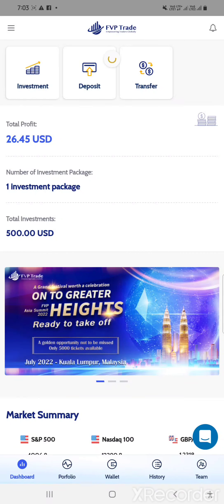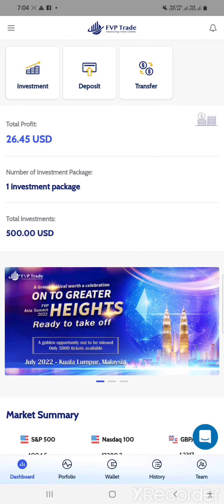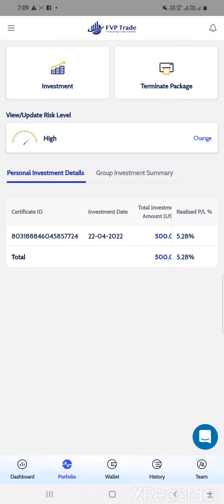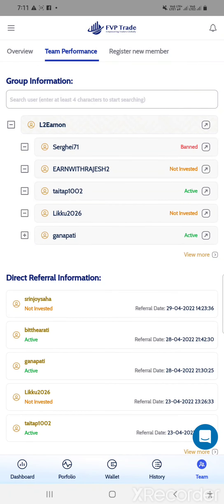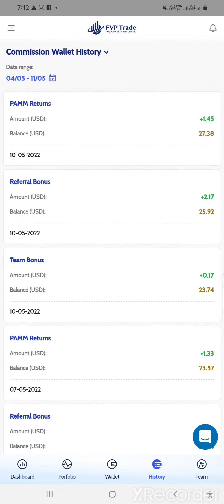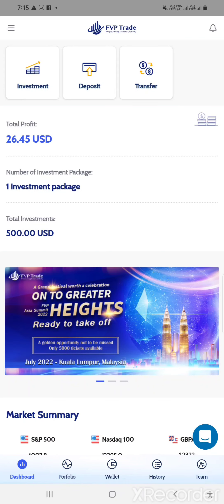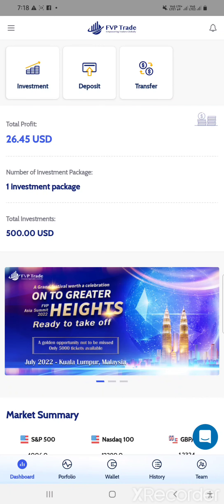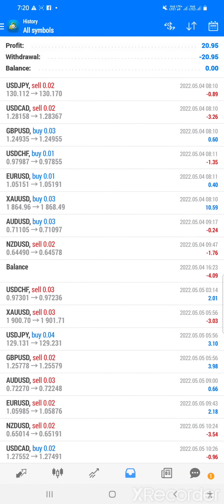Is FVPTRADE 100% SECURE??🙄🙄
L2EarnOn Academy

FVPTRADE Registration link

👉 100% Capital Security Guarantee
👉 CFD Forex Trading
👉 Min 500$ to start
👉 Any time Capital withdrawal
👉 10% Monthly, will increase for long term
👉 No BOT or Trade service charge
👉 Worldwide presence 100+ countries
👉 Refer n Earn 50% Daily Trade profit as Ref Commn

To ensure regular increment in capital volume they have taken following measures :-

1. No ROBOT trading
2. No customer individual trading
3. Inhouse trading by pro-traders
4. 90% capital security insured
5. No monthly service charge burden
6. Marketing bonus distribution from the trading profit generated.
7. Customers are Passively enjoying monthly trade profit on others investment in team.
8. Any time capital withdraw

Join FVP Trade & earn 10% to 14% monthly ROI
👉 Regulated CFD Broker
👉 established in 2017
👉 FCA regulated
👉 ASIC regulated
👉 Canada Fintrac MSB
👉 Has real LP's for Liquidity
👉 Trusted globally award winning broker
👉 100% IB Income distribution

Make your dreams in reality and earn passive income everyday.

FINTRAC CANADA (MSB) No. M21364520

Register and activate now to start an unstoppable income